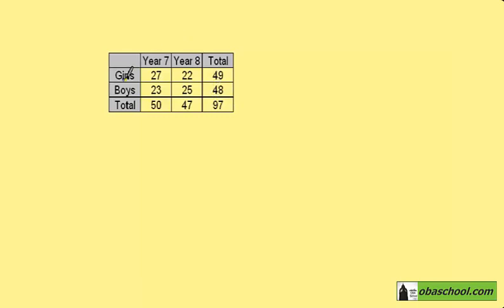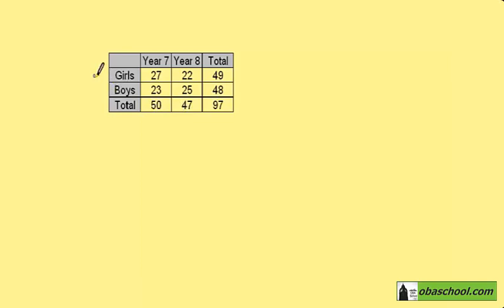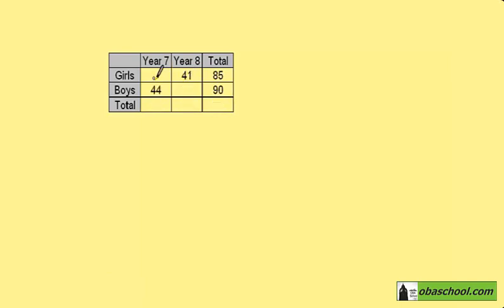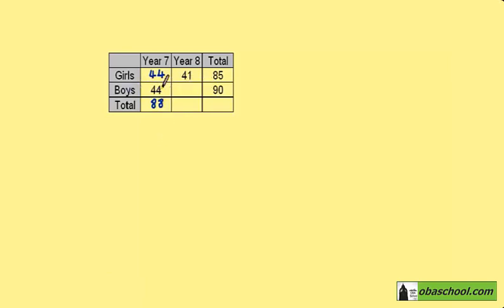Edexcel Maths Higher GCSE Revision - Interpreting and Representing Data - Two Way Tables Examples 1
MHG1 Ch3.6 Interpreting and Representing Data - Statistical Diagrams 2 - Two Way Tables Examples 1.